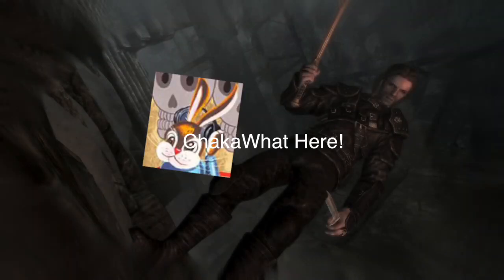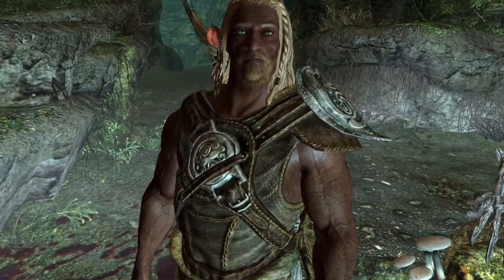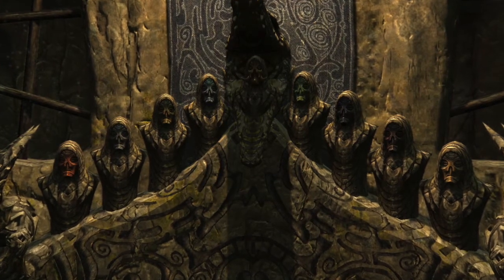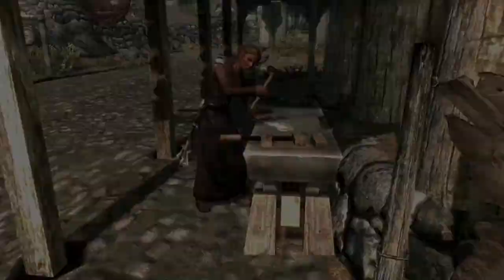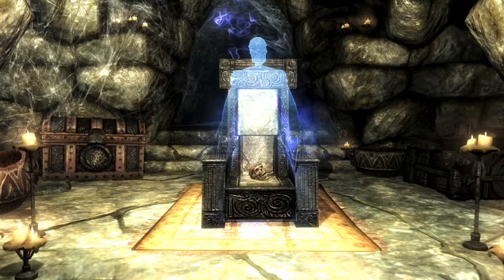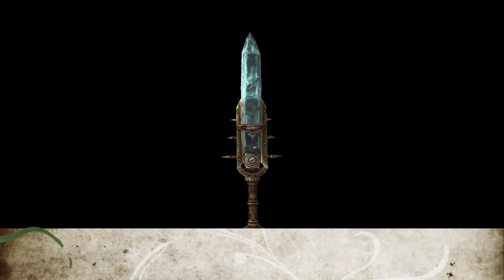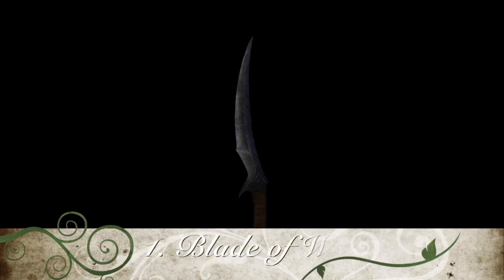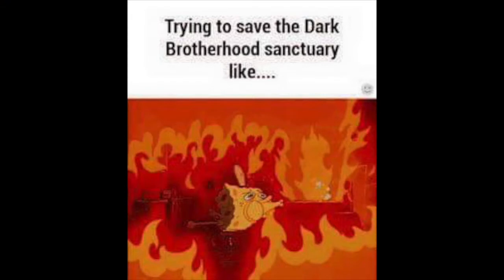Top Ten Daggers of Skyrim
1k hype! I do now own the pictures or music used in this video.